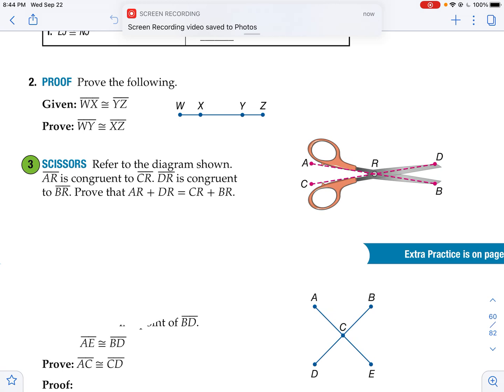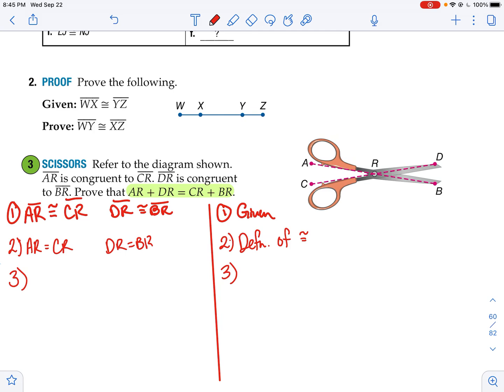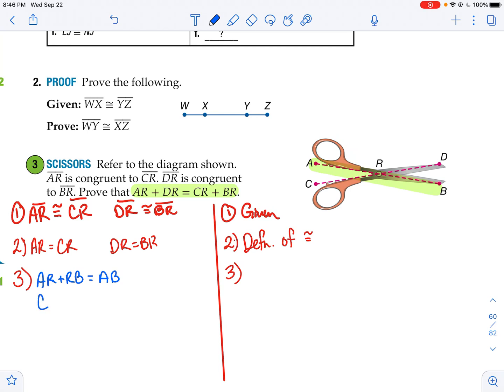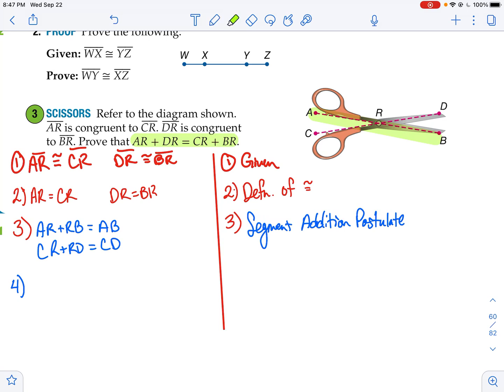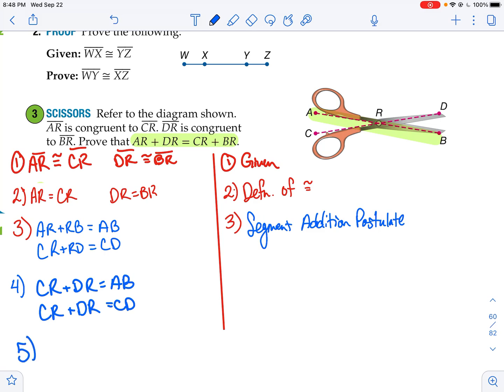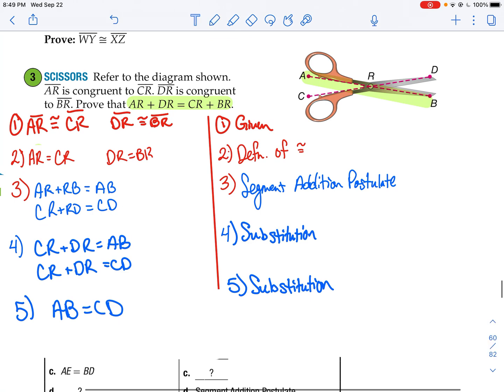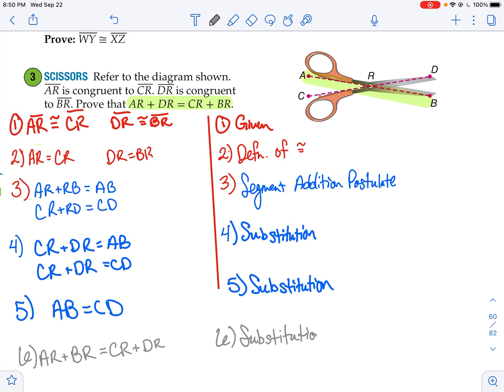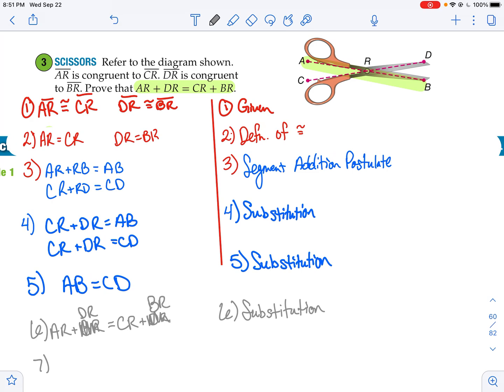Honors Geo 2 7 HW problem 3